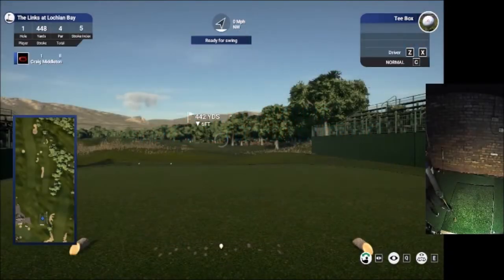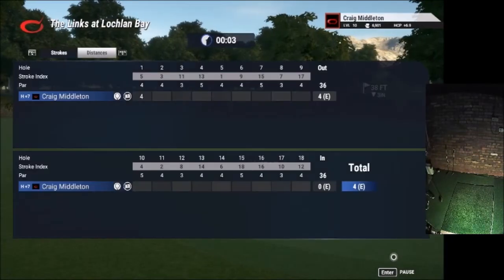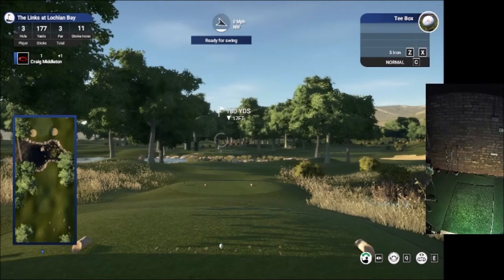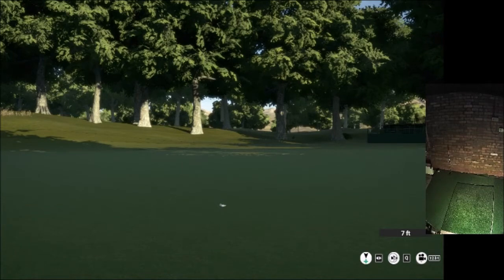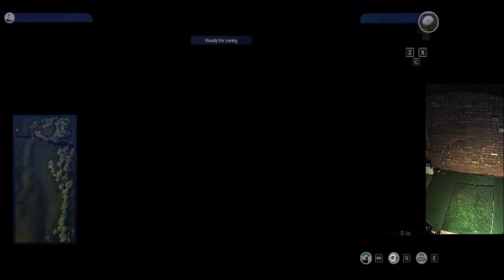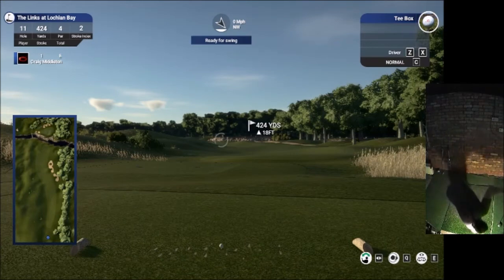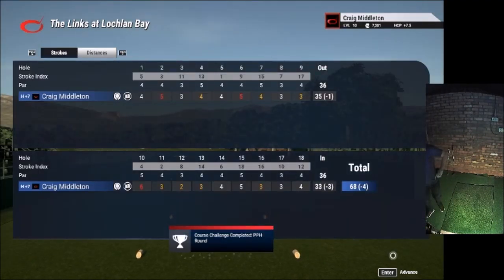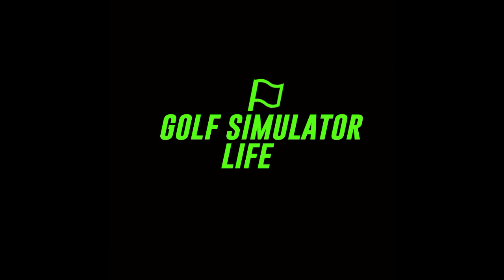TGC 2019 Skytrak - Links At Lochlan Bay - One Of TGC2019s Best Courses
Its one of TGC 2019s highest rated courses so we checked it out.

Defo one to add to your favourites, starts with some parkland style holes before heading out to the ocean holes.

TGC Golf simulator using the Skytrak launch monitor.